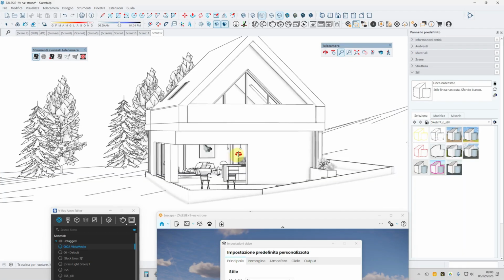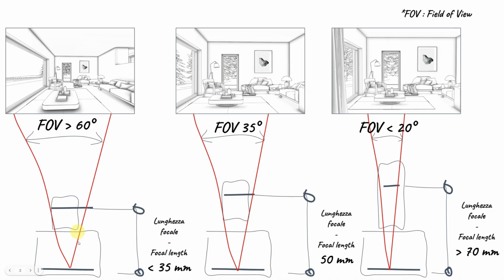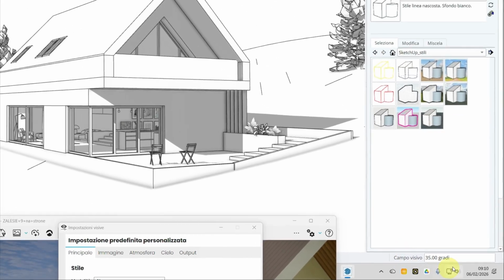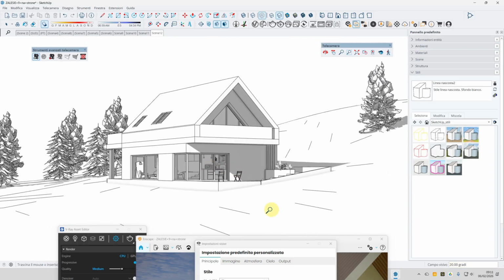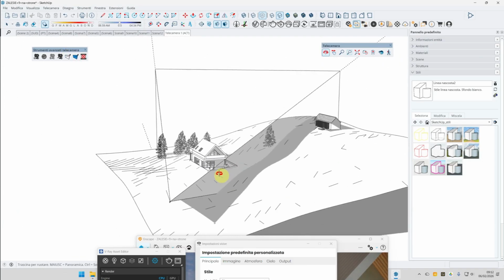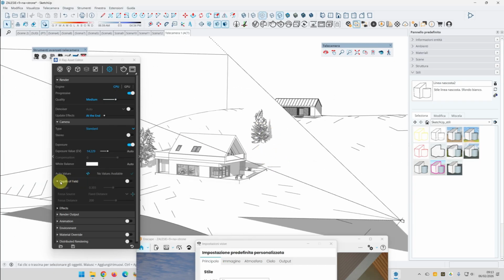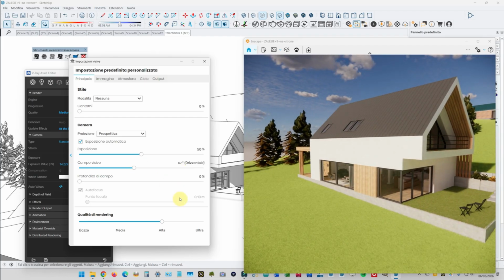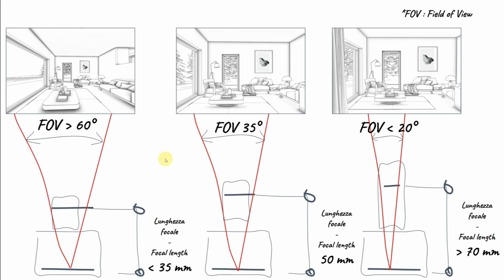SketchUp: Field of View and Focal Length, how to set them for rendering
I've been providing training and consulting for over 10 years. You can learn more about SketchUp and rendering on my video course platform!